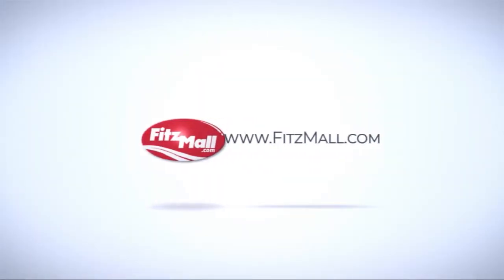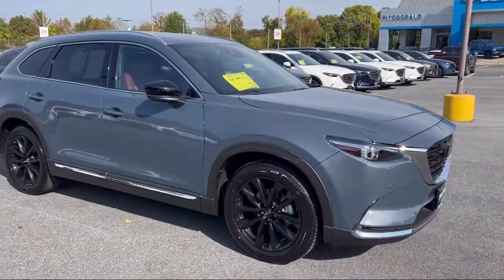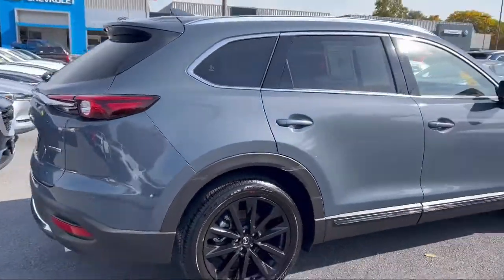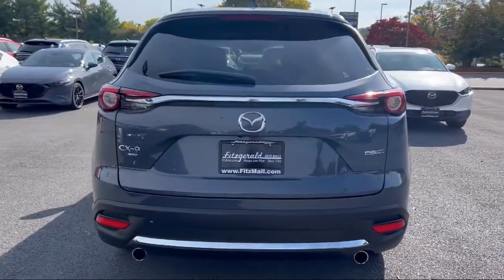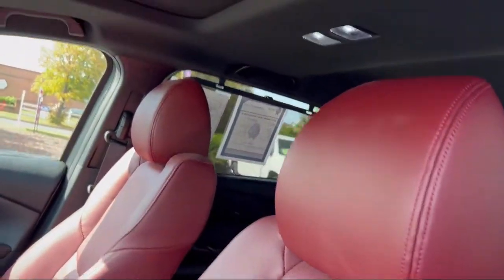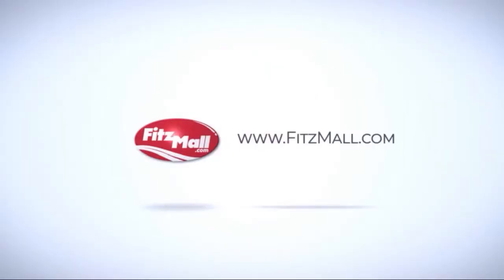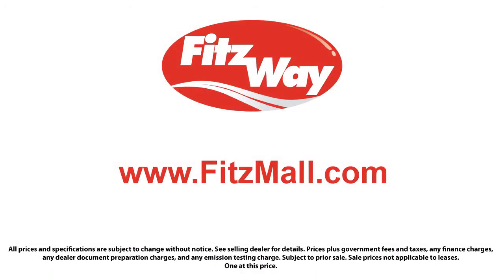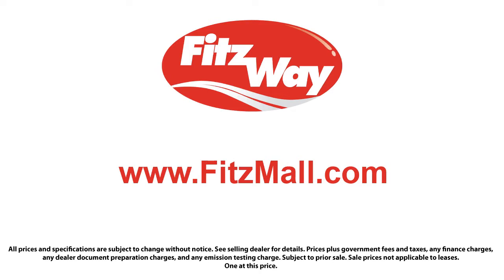2022 Mazda CX-9 Carbon Edition Fredrick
2022 Mazda CX-9 Carbon Edition - Stock Number: LL09624 - VIN: JM3TCBDY4N0609624.